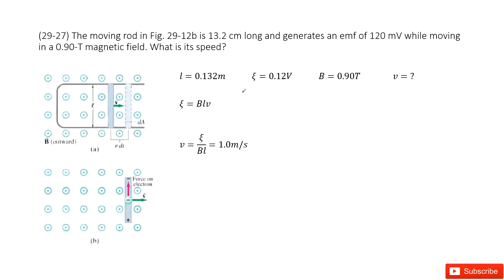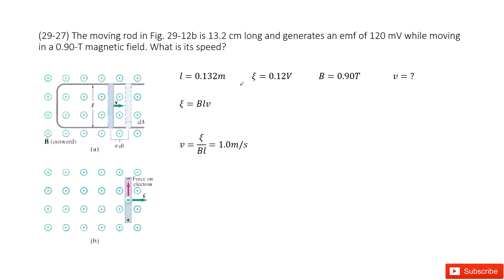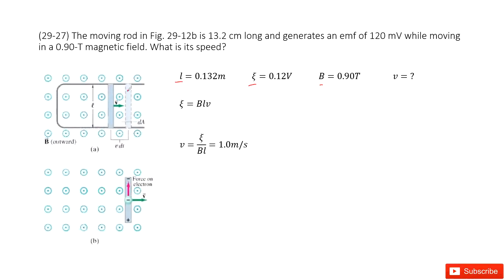(29-27) The moving rod in Fig. 29-12b is 13.2 cm long and generates an emf of 120 mV while moving in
(29-27) The moving rod in Fig. 29-12b is 13.2 cm long and generates an emf of 120 mV while moving in a 0.90-T magnetic field. What is its speed?